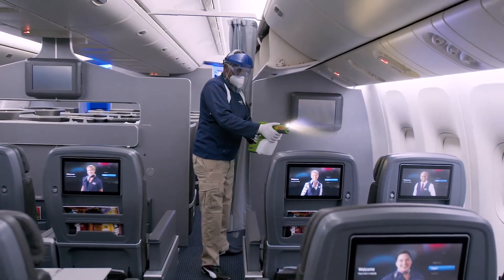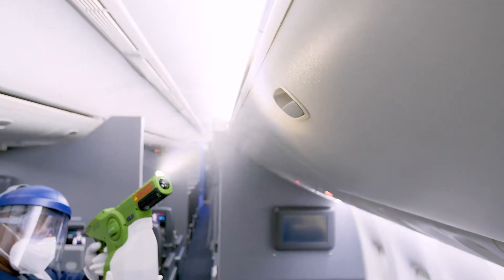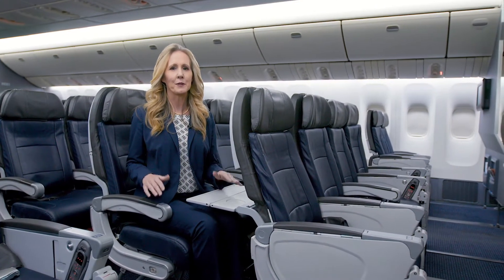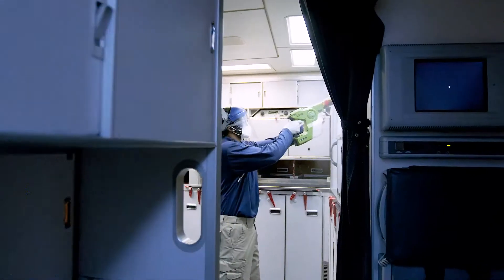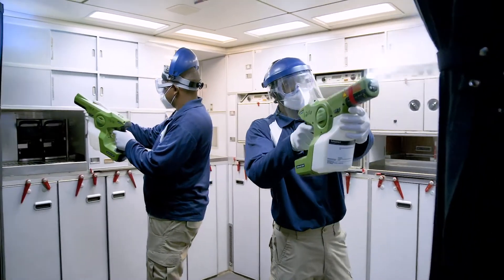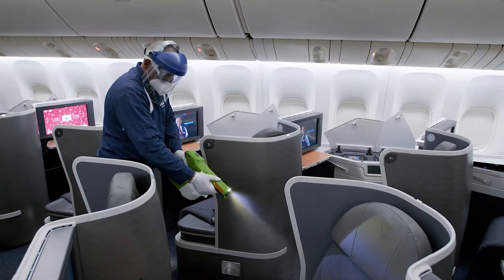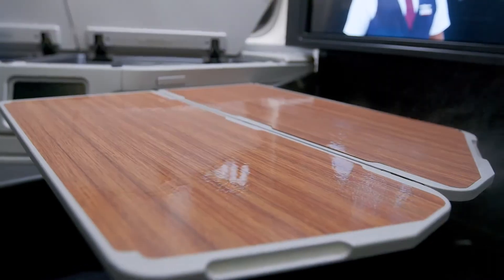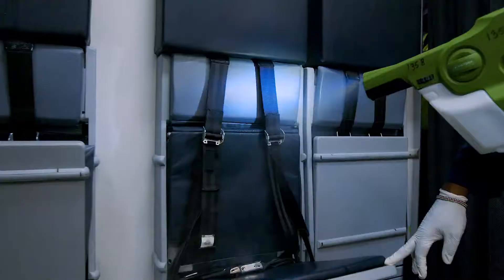American Minute Electrostatic Spraying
Protection at 35,000 feet. The superior disinfectant coverage of Victory Innovations’ electrostatic sprayers is trusted by American Airlines on seats, tray tables, and armrests. Watch how American Airlines puts Victory to work from takeoff to touchdown.
It’s a law of science — opposites attract. And when they do, they create an electric charge that can be used with a solution to help fight the spread of coronavirus on surfaces like seats, tray tables, and armrests. In this episode of American Minute, learn more about how an electric charge helps stop the spread of coronavirus (COVID-19).

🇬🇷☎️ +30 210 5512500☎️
✈️📦🇬🇷 Free Delivery ✈️📦🇬🇷